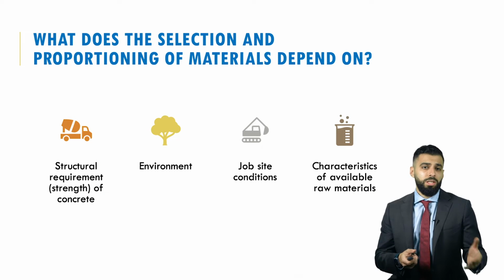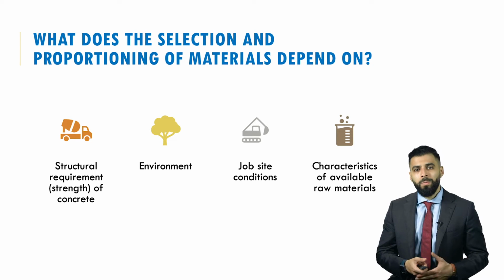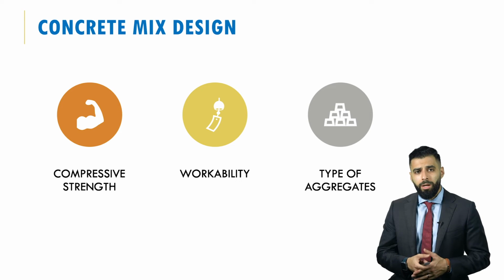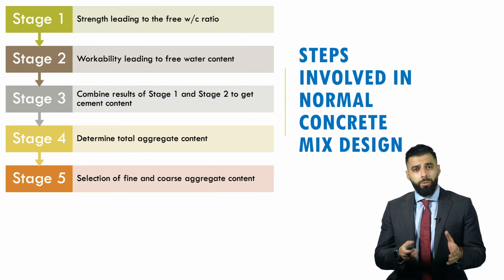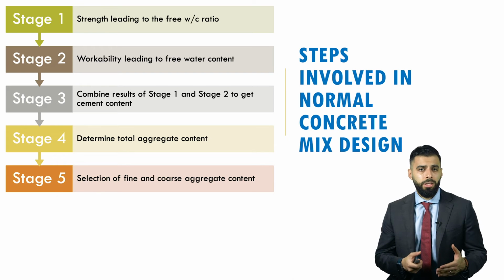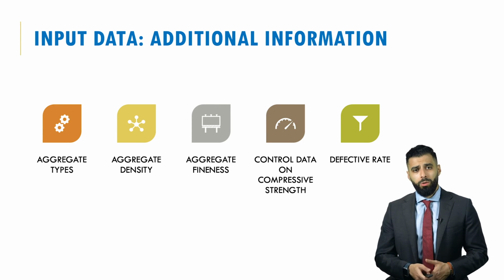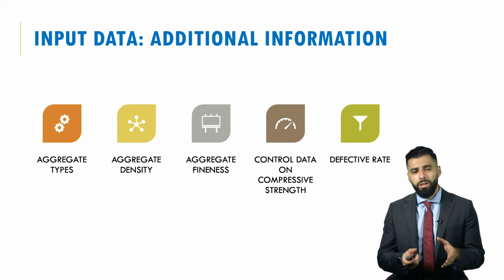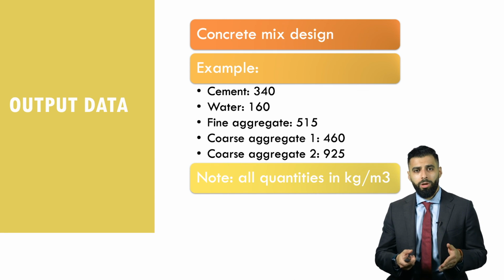Concrete mix design - Quick overview